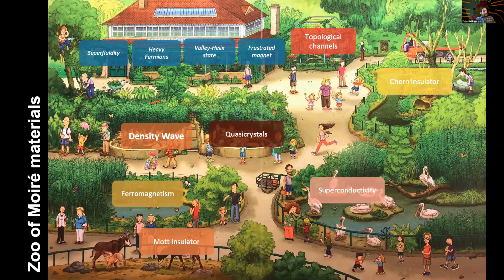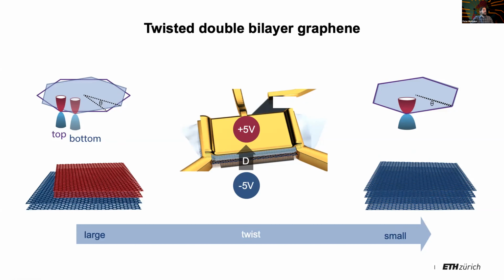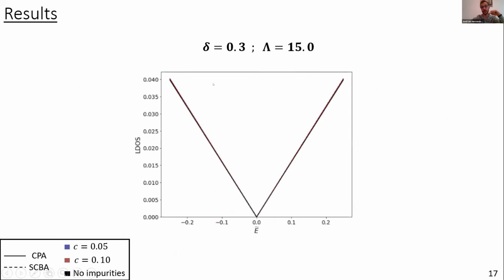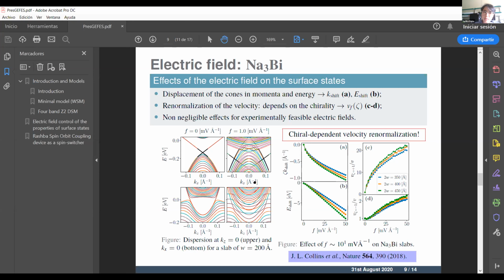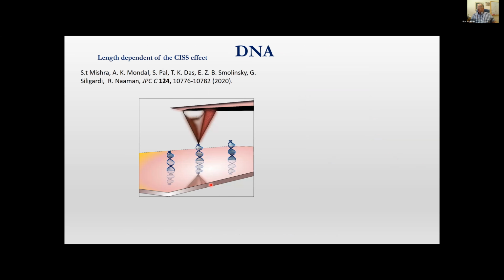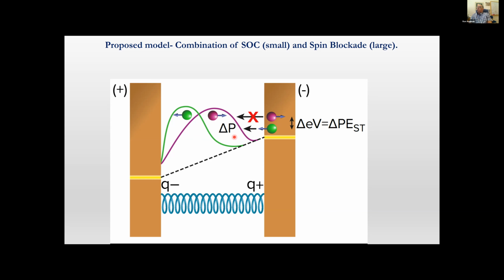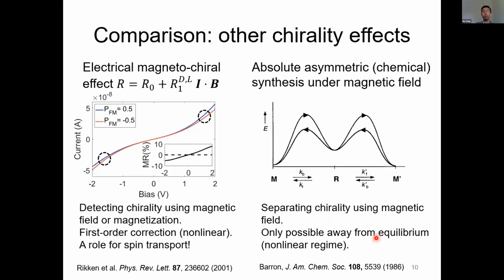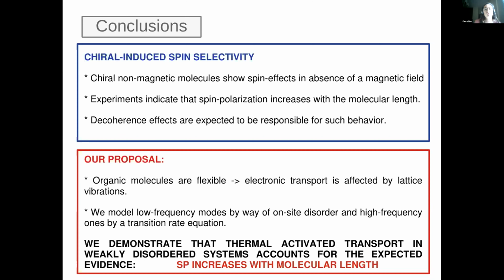Symmetry and non-linearity in low-dimensional systems II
Part  II of mini-colloquia "Symmetry and non-linearity in low-dimensional systems".